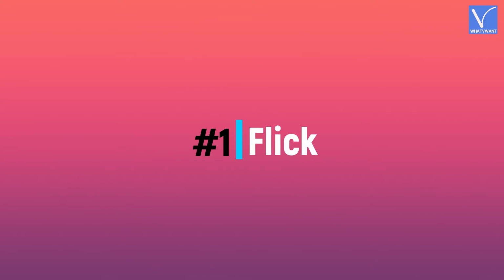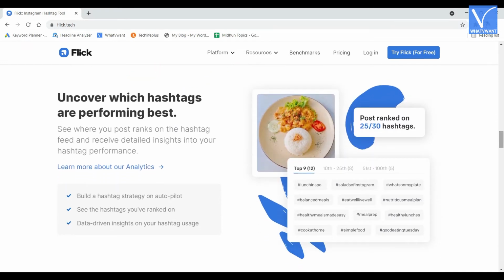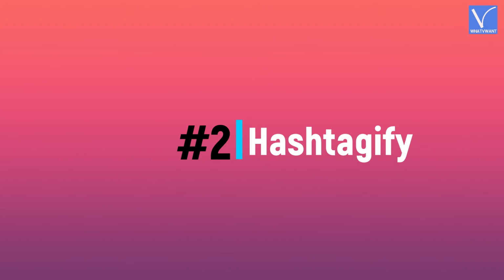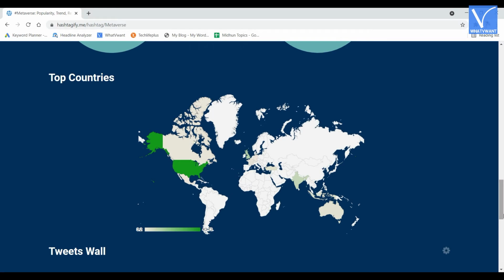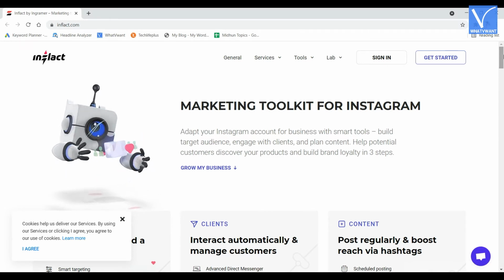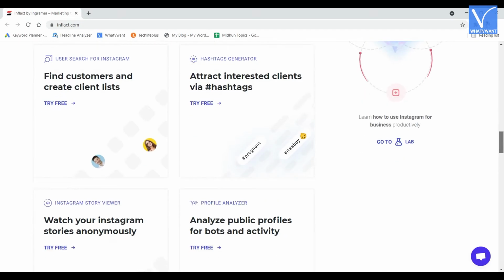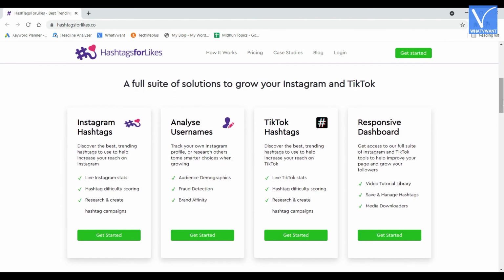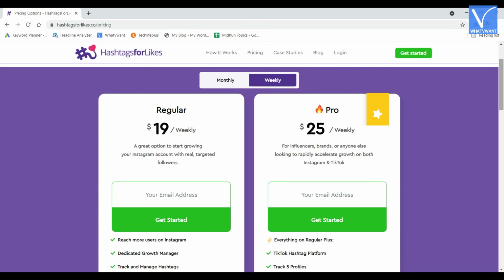4 Best Premium Hashtag Generators you need to know now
This Tutorial will guide you through the 4 best Premium Hashtag Generators.
0:00 - Introduction
0:31 - 1) Flick
1:05 - Highlights
1:26 - Pricing
1:50 - 2) Hastagify
2:27 - Highlights
2:41 - Pricing
2:51 - 3) Inflact
3:20 - Highlights
3:36 - Pricing
4:02 - 4) HashtagsForLikes
4:33 - Highlights
4:43 - Pricing